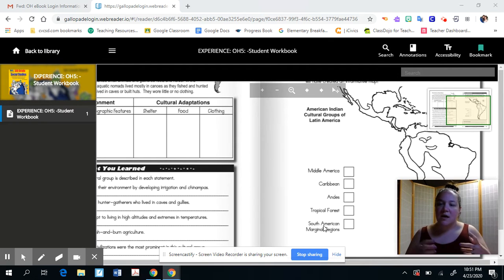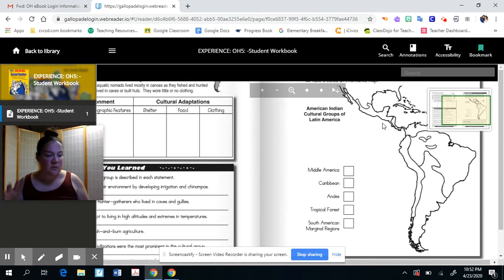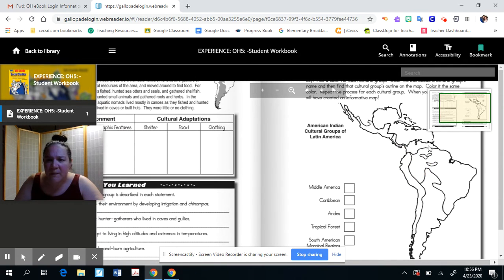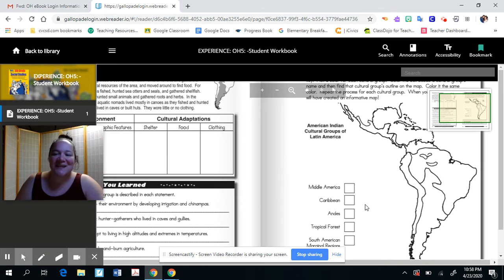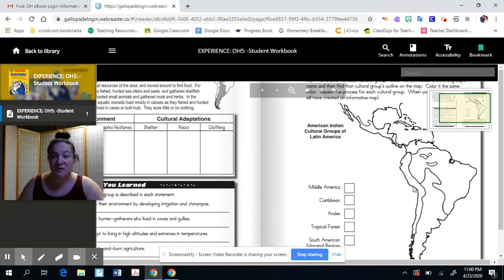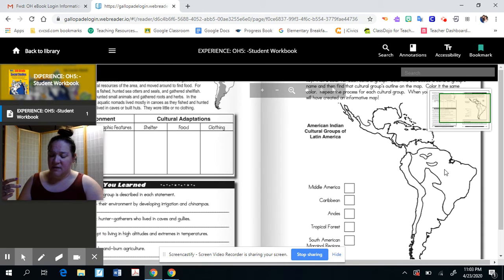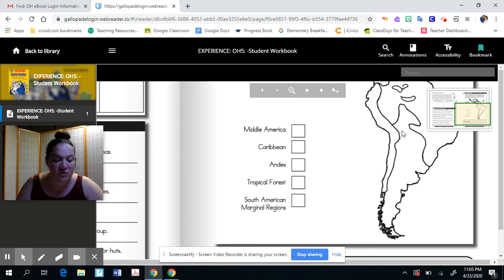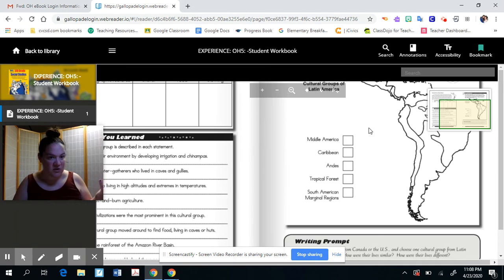Native American Cultures of South America: Part 3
Native American Cultures of South America: Part 3 with Mrs. Sullivan